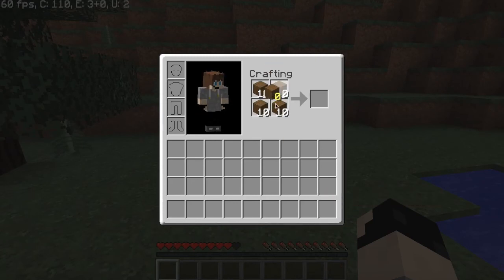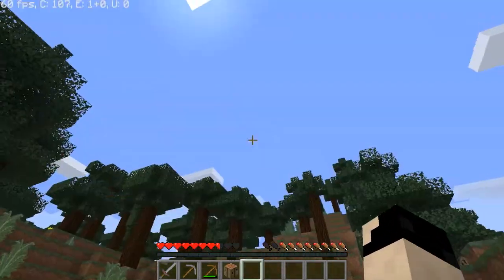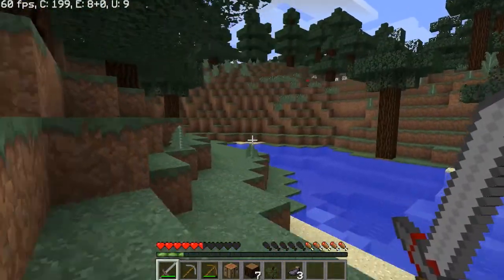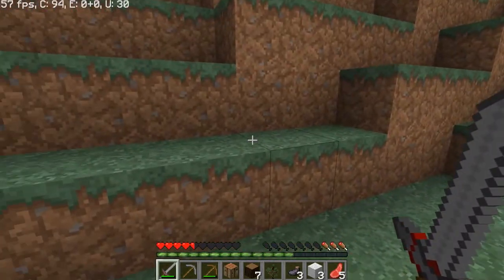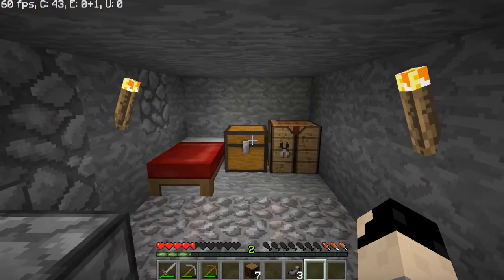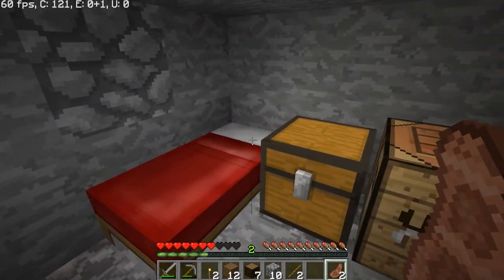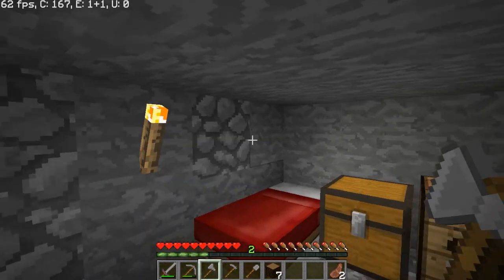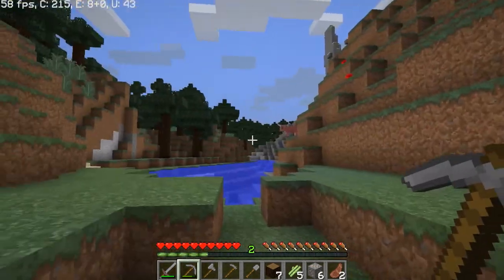MCPC Let's Play #1: A New World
My Not So Amazing Bio:

My Name is Paul and I love playing games and using computers! Editing has always been one of my favorite parts of making movies. I am fluent in Adobe Photoshop, iMovie, and a lot more. My goal is to learn all the Adobe Softwares. I started this channel late 2014 and my goal is 500 subs by the end of my first year on youtube!

not really many rights reserved :/